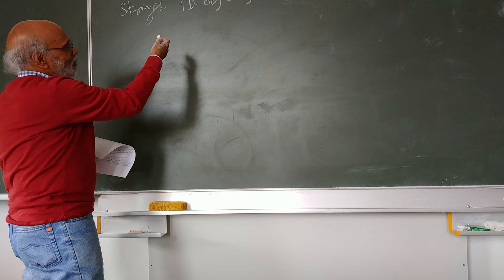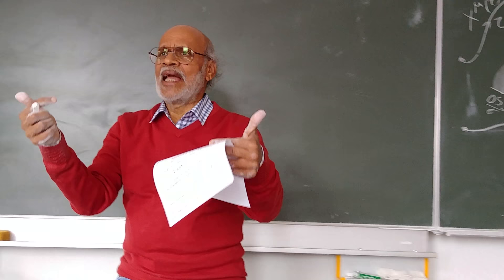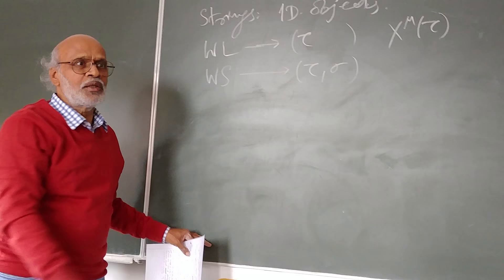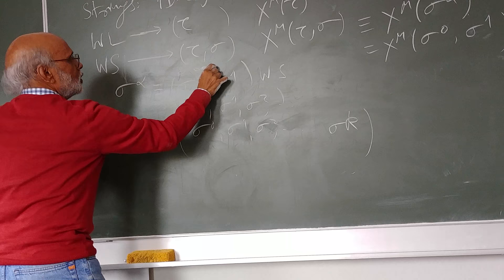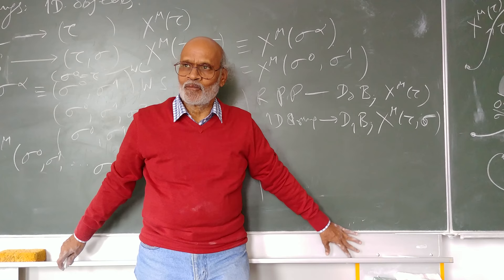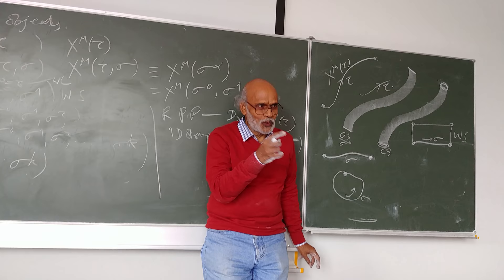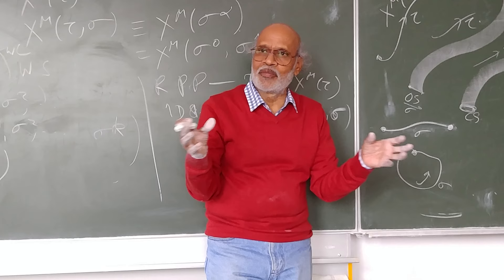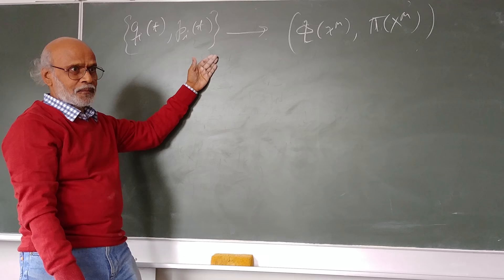String Theory Lecture - 4 Part - 5/9 by Daya Shankar Kulshreshtha at Univ. of Oldenburg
String Theory Lecture - 4 Part - 5/9 by Daya Shankar Kulshreshtha at University of Oldenburg, Germany, Summer Semester 2018: Lecture - 4 Part - 5/9 - (Equations of Motion and Geodesic Equation for Polyakov Action for a Relativistic Point Particle)  -- Videography Courtesy Dr. Usha Kulshreshtha. I thank Prof. Dr. Jutta Kunz for organizing this Lecture Course on String Theory at the University of Oldenburg, Germany during the Summer Semester 2018.